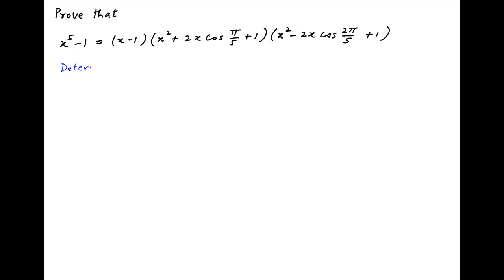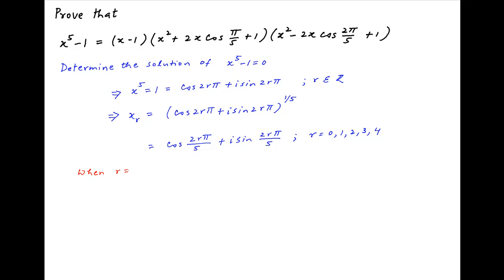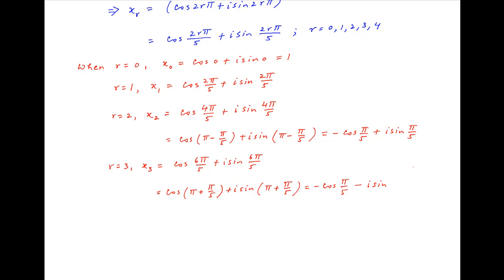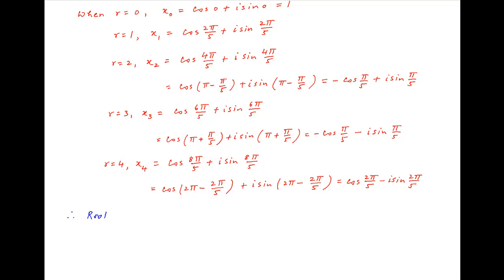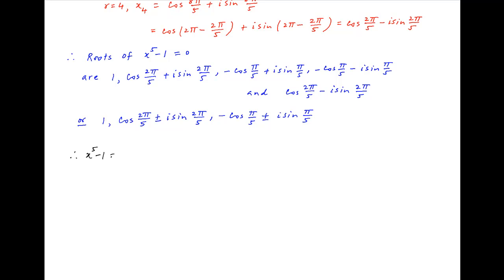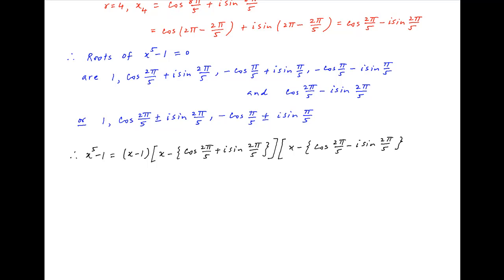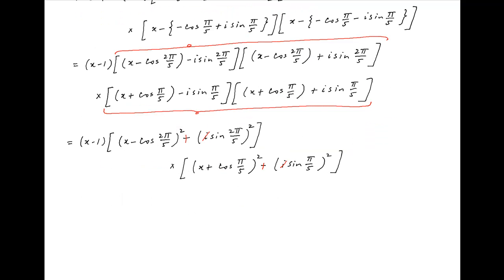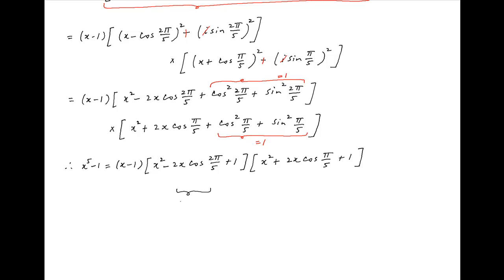Prove that x^5-1 = (x-1)[square(x)+2xcos(PI/5)+1][square(x)-2xcos(2*PI/5)+1].